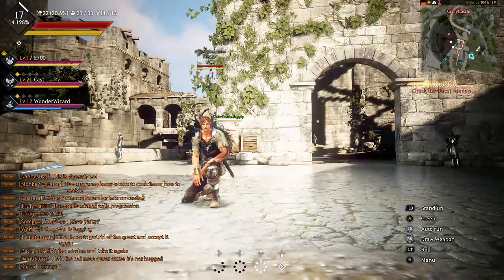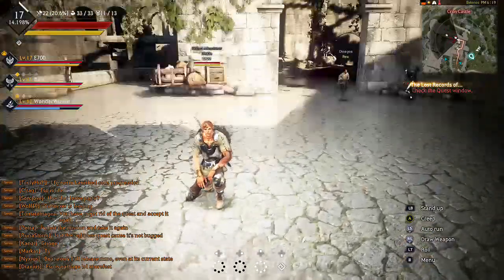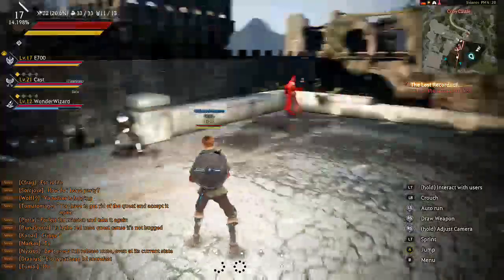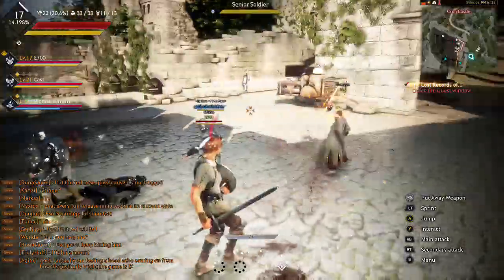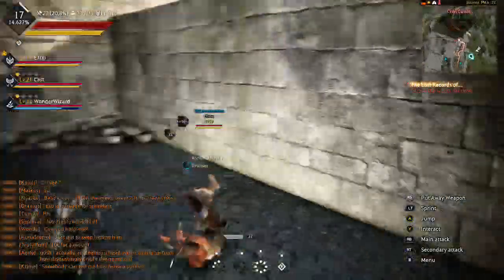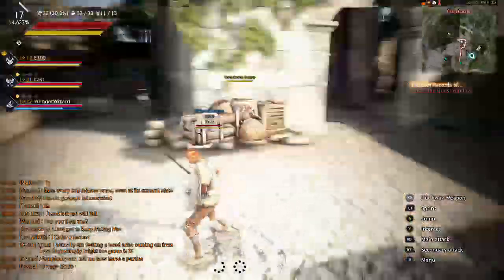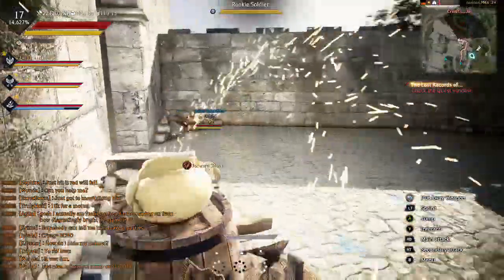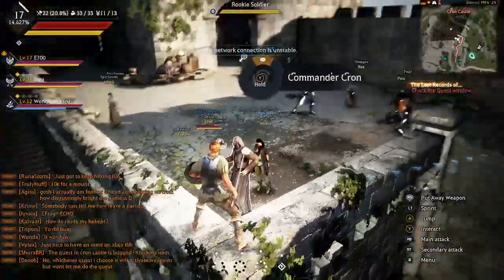Black Desert Online Xbox/Camera Bug Fix